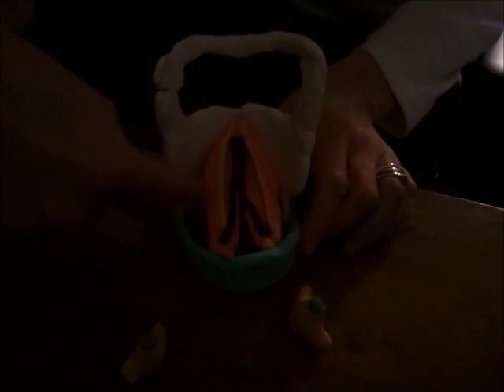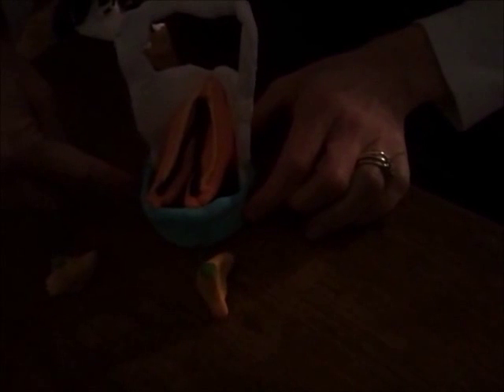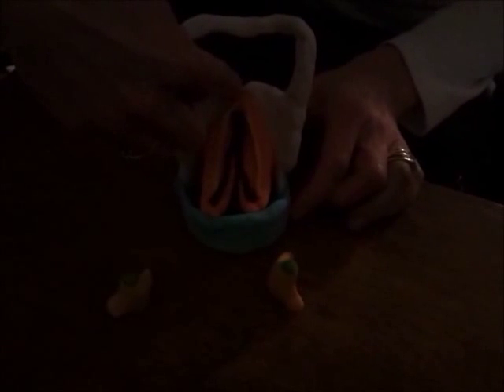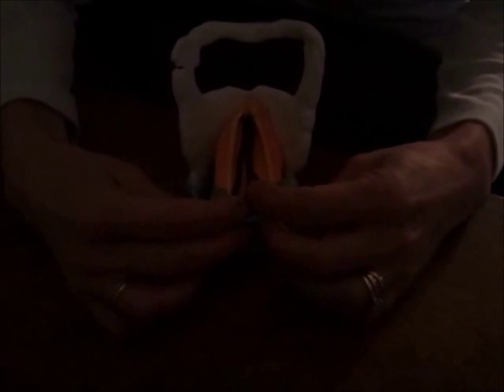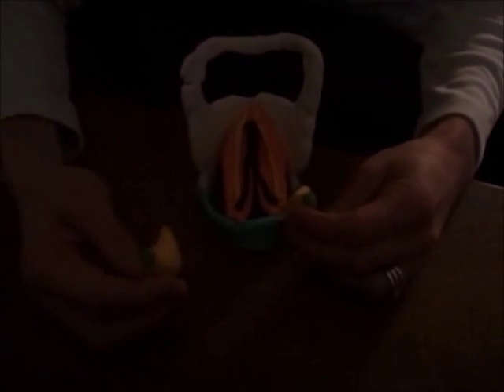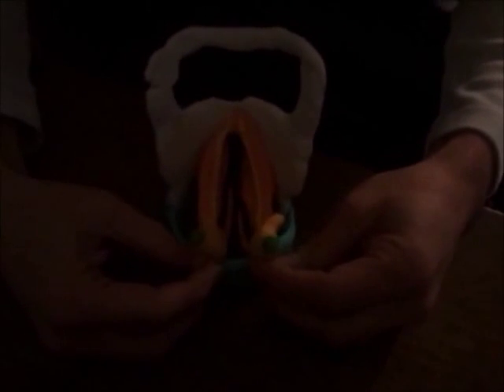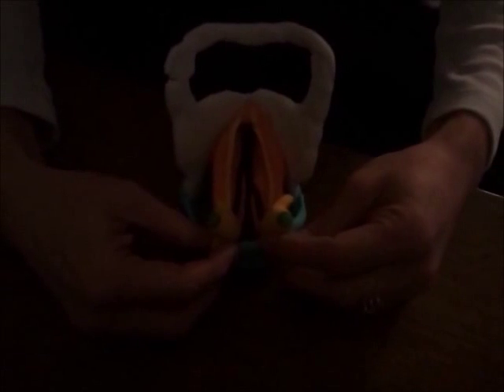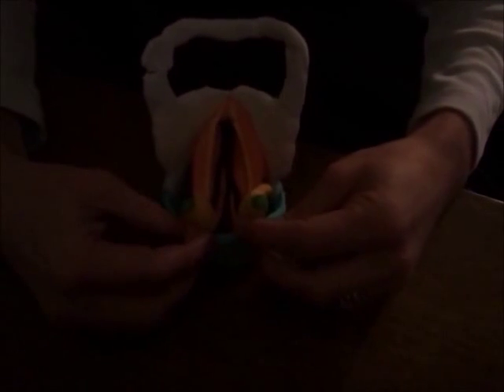Thyroarytenoid Muscles of the Larynx by Melissa Largent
These muscles shorten, thicken, increase mass, and relax the vocal folds, thereby lowering the frequency of vocal fold fold vibration.